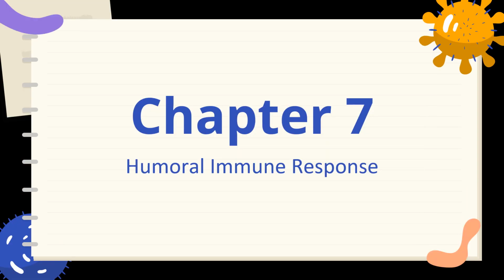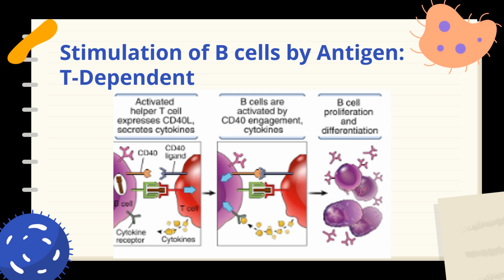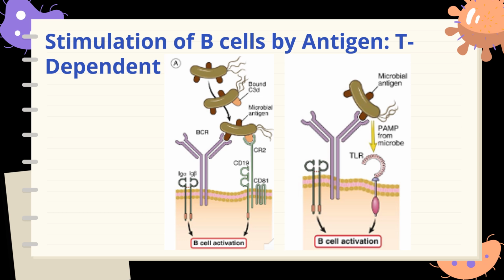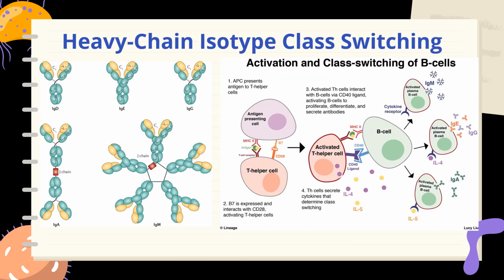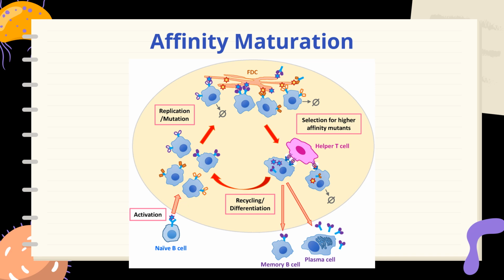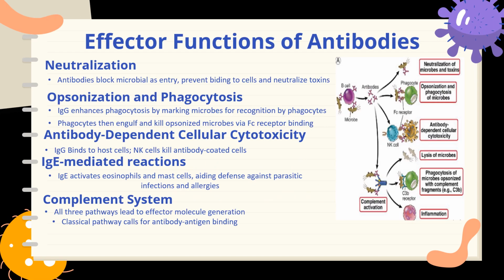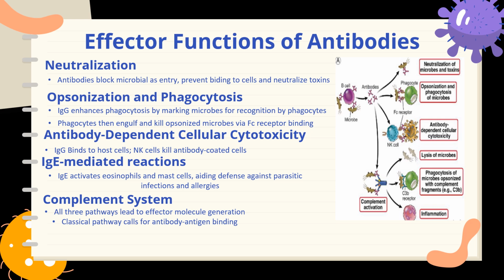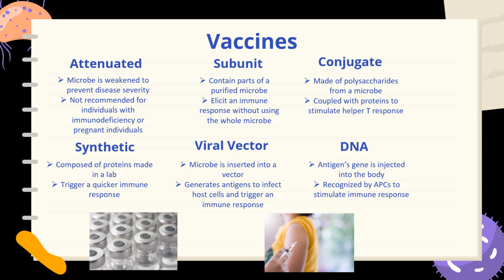VTPB409 S25 Project5 Group4 GonzalezJazlyn CharlesHeaven ChavezNatalie